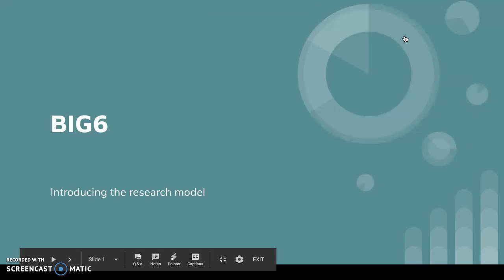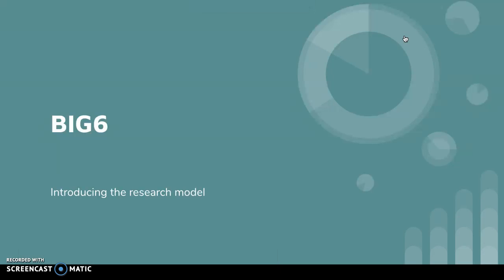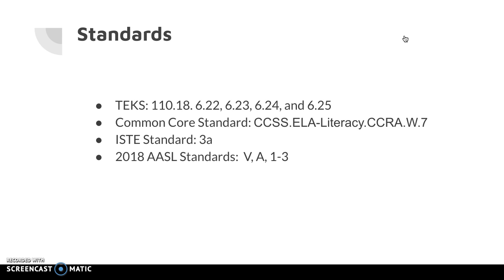Introducing the BIG6